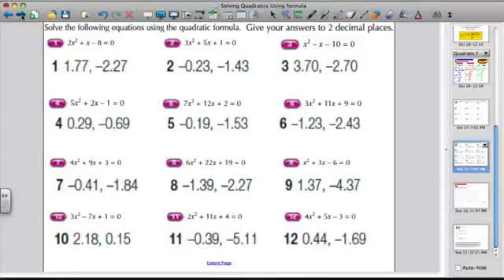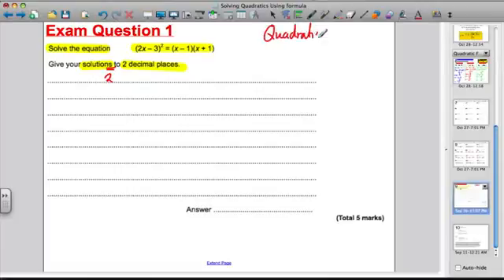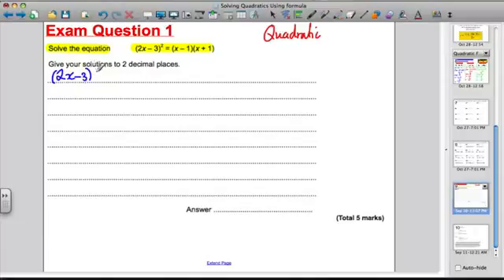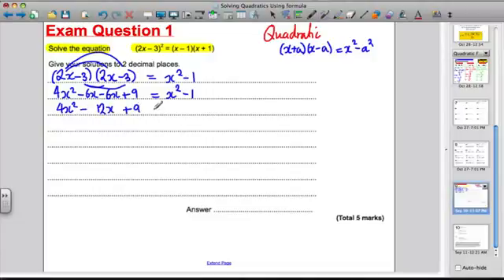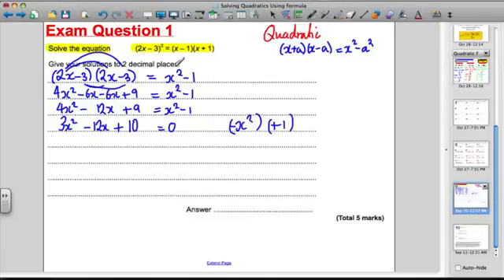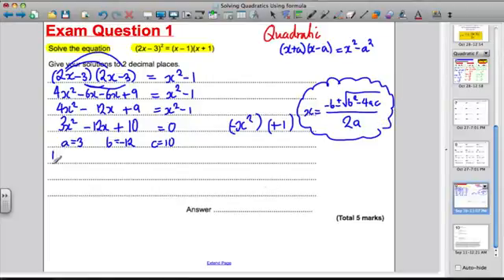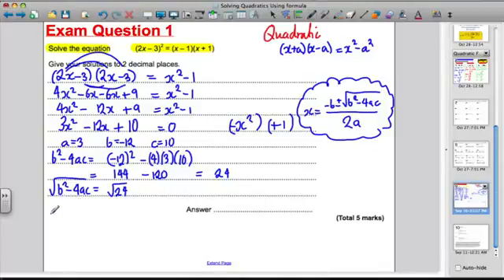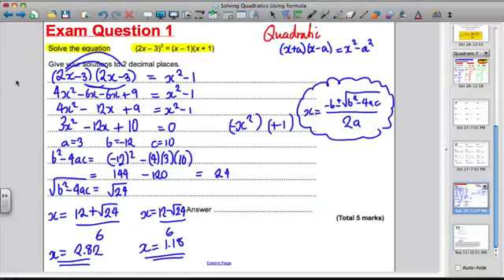Solving quadratics quadratic formula & EXAM QUESTION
ALGEBRA REVISION